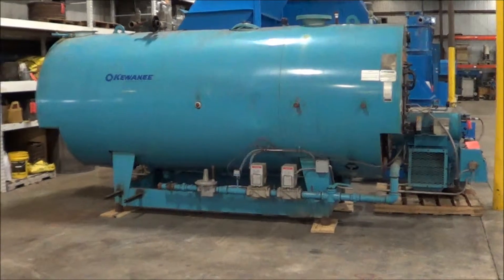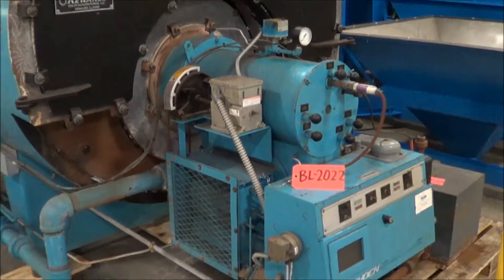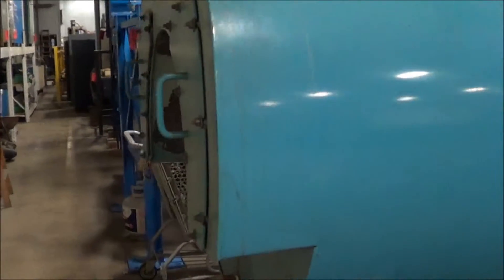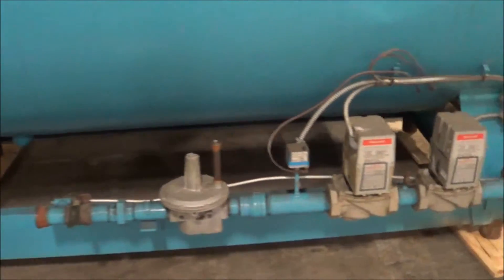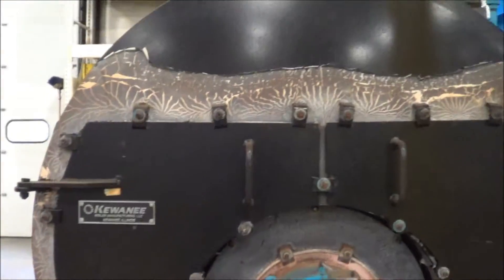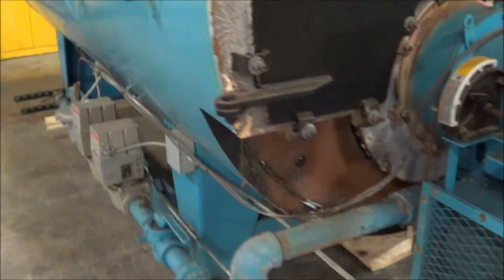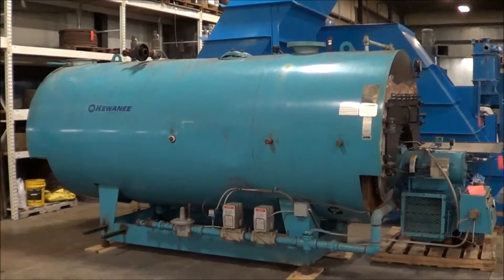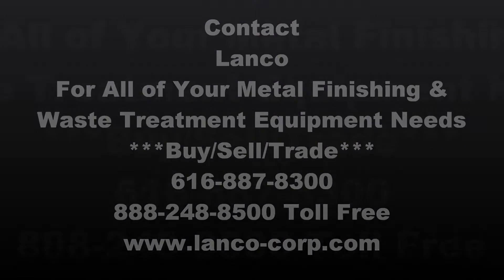Kewanee 150 HP Steam Gas Boiler BL2022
Manufacturer       Kewanee
HP        150
PSI        150
Serial Nbr.       14277
BTU       5021 MBH
Steam/Hot Water       Steam
Gas/Electric       Gas
Model Nbr.       H3S-150-0H10-G
Weight        10000

ADDITIONAL INFORMATION
 358 square foot heating surface.

Lanco LLC
665 10 Mile NW